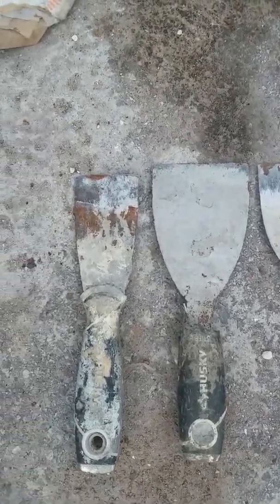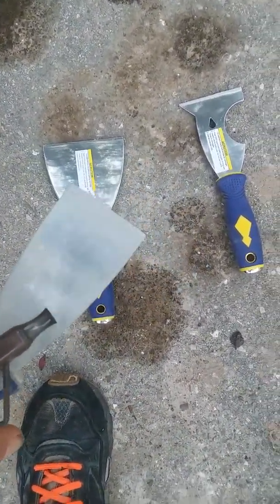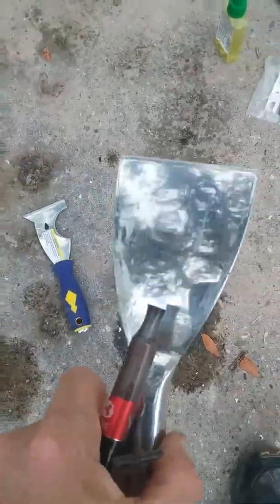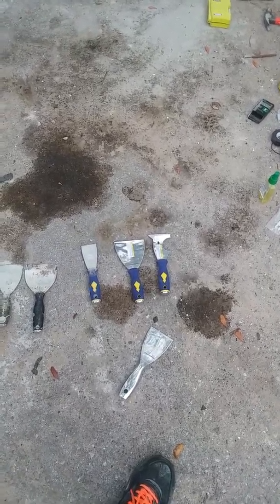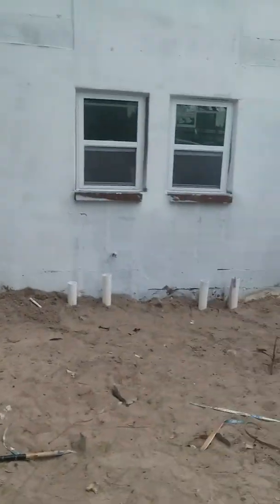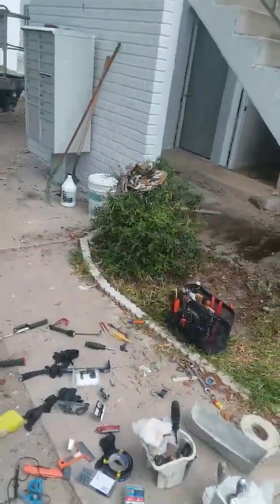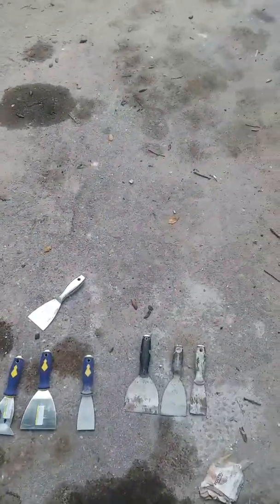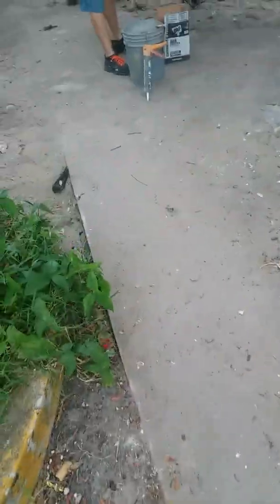Harbor Freight tools are great.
Comparison of Name brand tools verses Harbor Freight tools. Stucco and spackle knife set test of Harbor Freight vs other brands and a touch of reality.